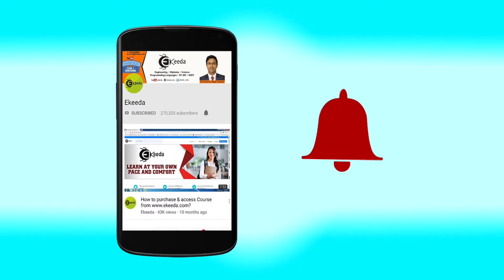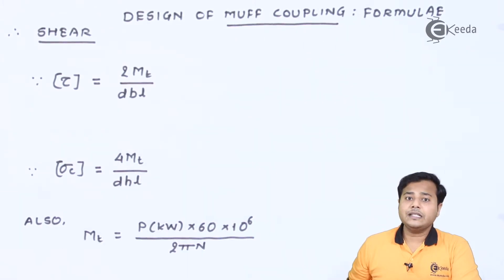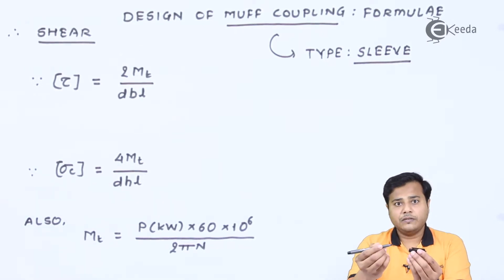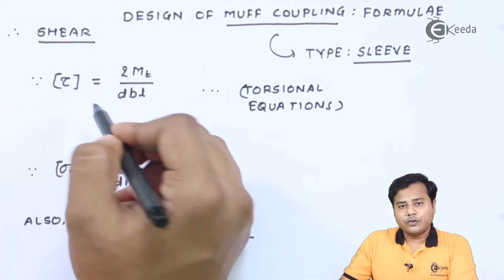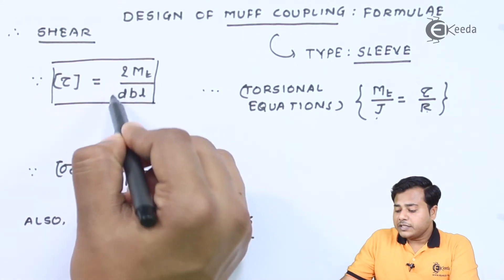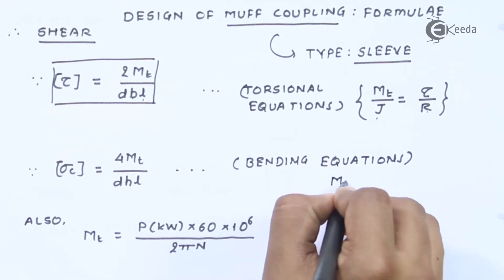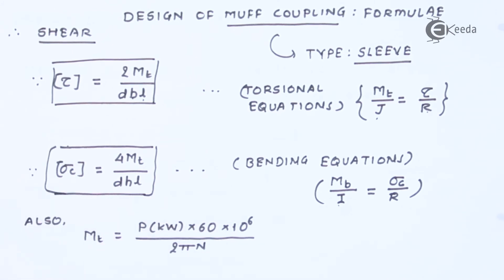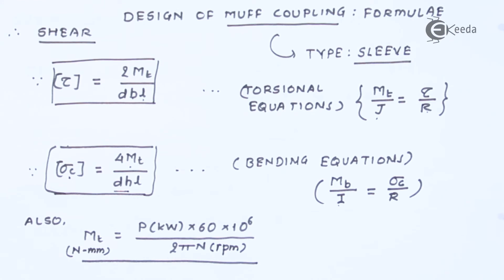Design of Muff Coupling Formulae - Machine Design 1 - Introduction to Mechanical Engineering Design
Video Name -  Design of Muff Coupling Formulae

Happy Learning